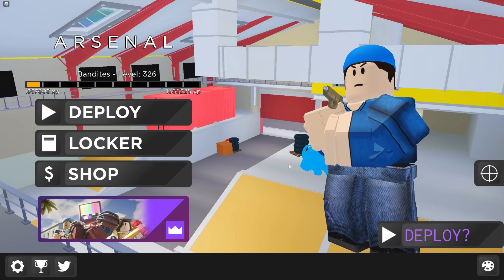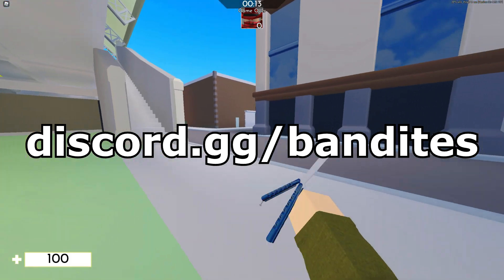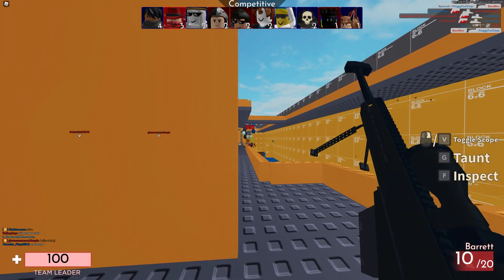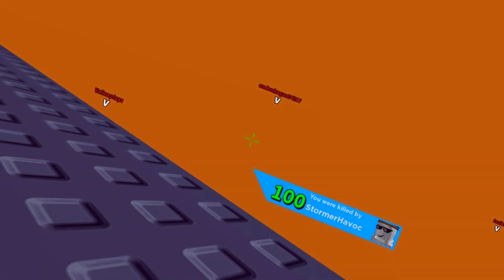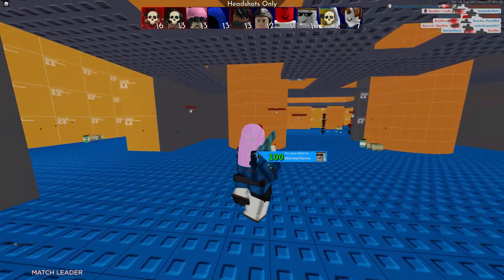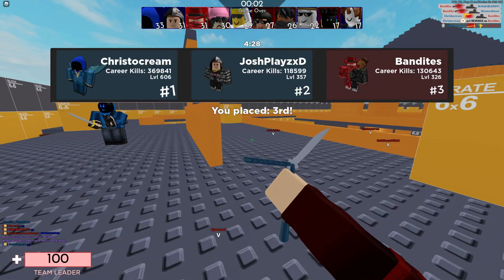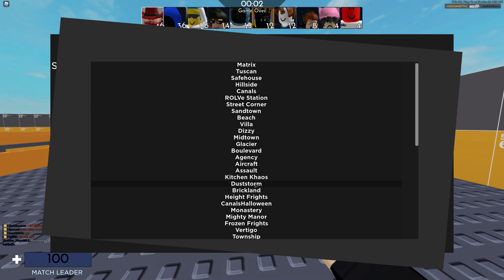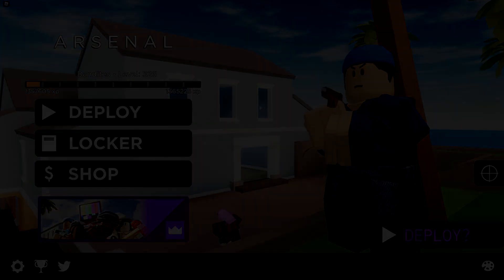NEW SECRET ROBLOX ARSENAL MAP?!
In this video, we check out a NEW 'SECRET' Arsenal Map?!

PC Specs:
Case: Lian Li Lancool II - Black [RGB]
Motherboard: MSI Z390-A Pro
GPU: RTX 2080 Super
CPU: i9 9900k
Ram: 64 Gigs DDR4
Power Supply: 700 Watts
Monitor: Pixio PX329 32 inch 165Hz WQHD 2560 x 1440 Wide (x2)
Microphone: Shure SM7B
Headset: HyperX Cloud II
Keyboard: HyperX Alloy Elite RGB
Mouse: Logitech G502

Software:
Recording Software: NVIDIA Shadowplay
Audio Workstation: Reaper
Editing: Movie Studio 13 Platinum